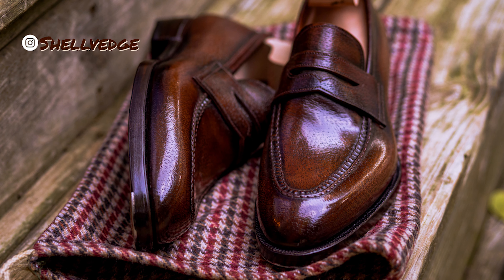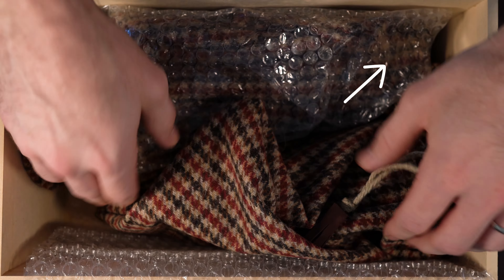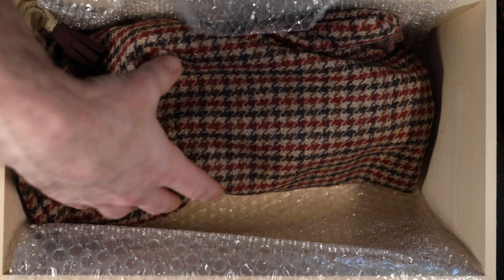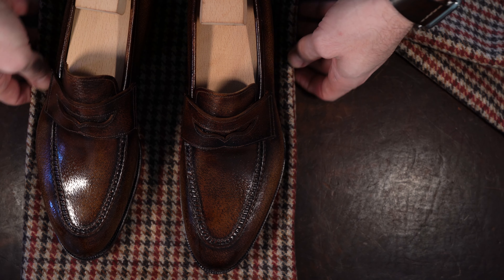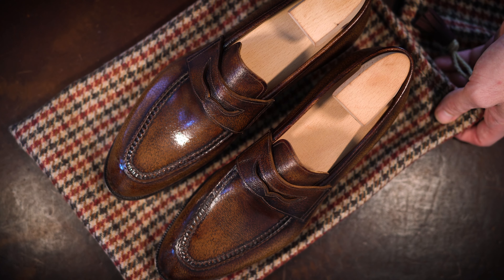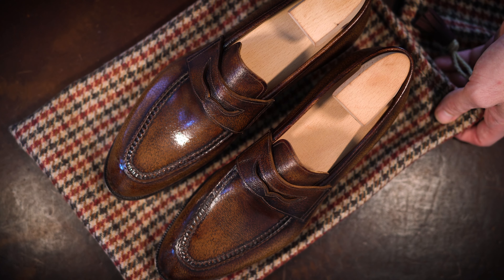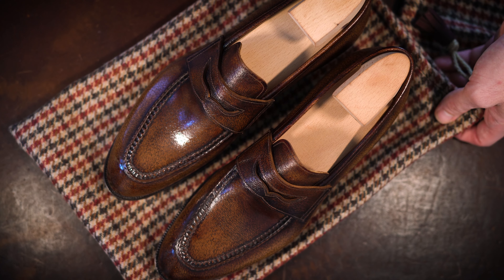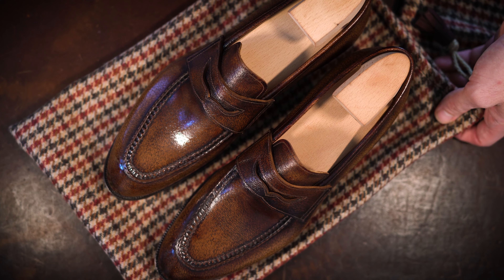UNBOXING - Custom Made To Order Antonio Meccariello Penny Loafer - Pie Crust Apron - Peccary Patina!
Penny loafers are one of my favorite styles to wear, but as many do, I’ve struggled find a proper fitting pair that was snug but not painful on some of my hot spots.

After chatting with @a.meccariello and knowing we had already dialed in my fit on many last’s and derbys as well as oxfords, it was perfect timing to do a loafer.
As with anything else, I wanted something special, I knew I wanted peccary, but what else?
Here is the new, Valerius penny loafer with a custom pattern Pie Crust apron on the iconic hawksbill shape. This was done via the Argentum Handwelted MTO program, but it’s obviously an amazing result so Antonio is now offering this as a RTW made to order option.

Chapters:
0:00 - Custom Made To Order Antonio Meccariello Penny Loafer - Pie Crust Apron
0:40 - The Custom Pattern Meccariello Shoes Valerius Handwelted Loafer
1:45 - Up Close Details of the Peccary Penny Loafers
2:15 - Meccariello Pie Crust Handsewn Apron
3:30 - My Initial Thoughts on Antonio Meccariello Argentum Handwelted Made to Order Valerius Penny Loafer